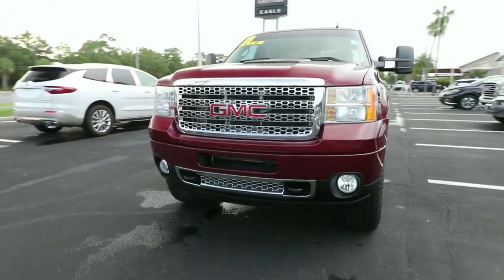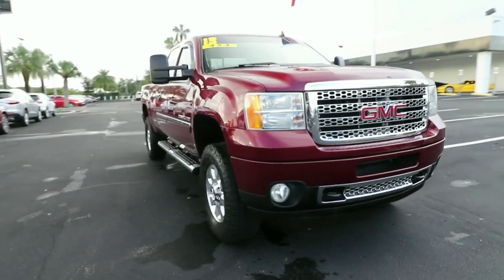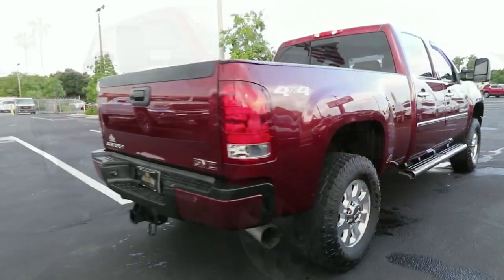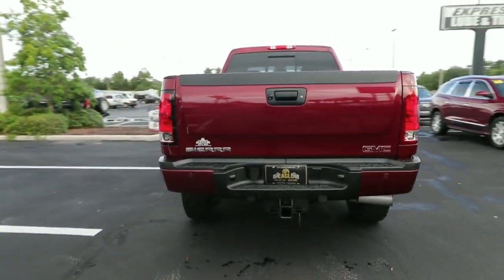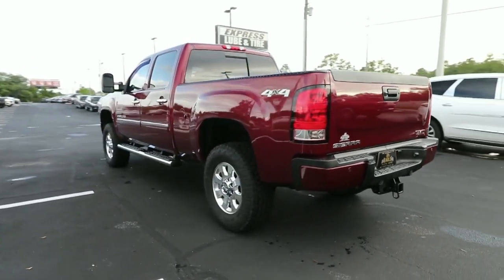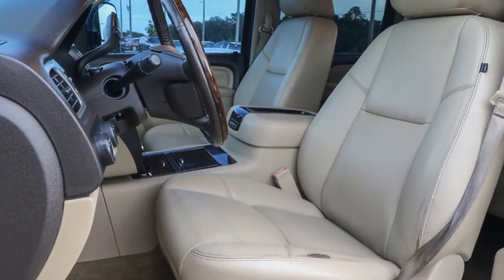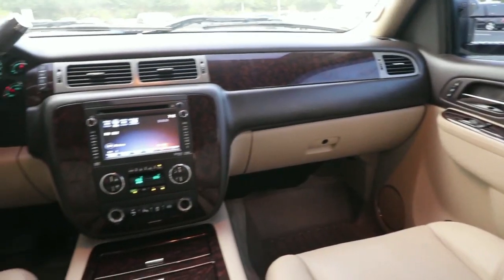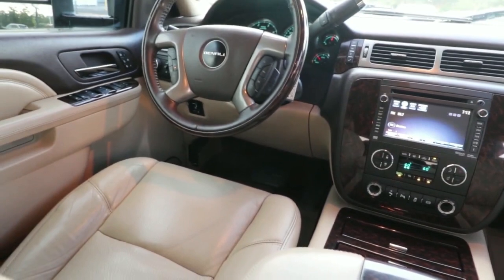2013 GMC Sierra 3500HD Ocala, The Villages, Brooksville, Chiefland, Homosassa FL 23480A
Sonoma Red Metallic  2013 GMC Sierra 3500HD available in Homosassa, Florida at Eagle Buick GMC. Servicing the Ocala, The Villages, Brooksville, Chiefland, FL area.
2013 GMC Sierra 3500HD SRW Denali - Stock#: 23480A - VIN#: 1GT426E81DF209263